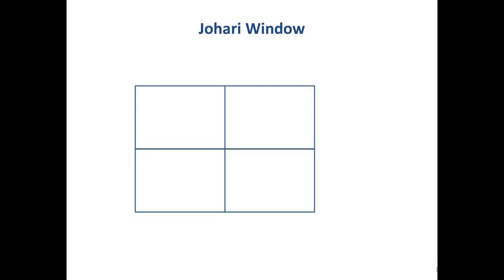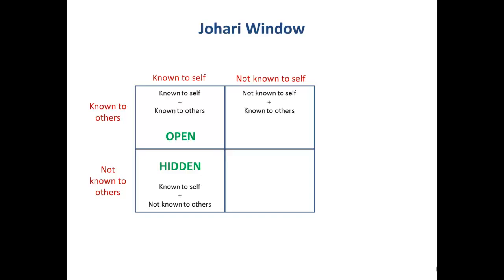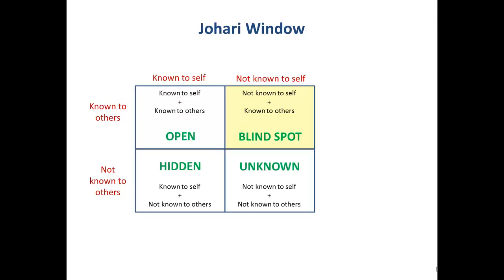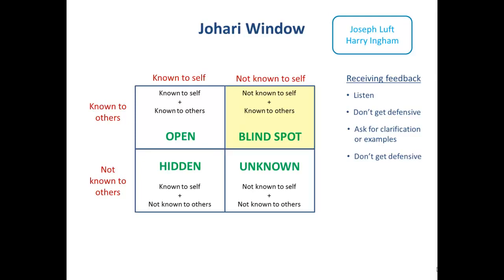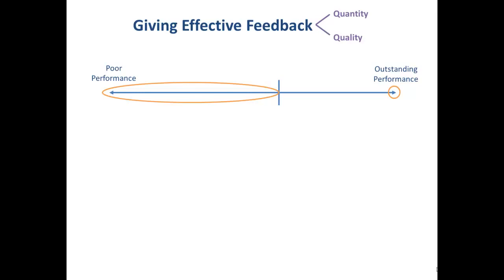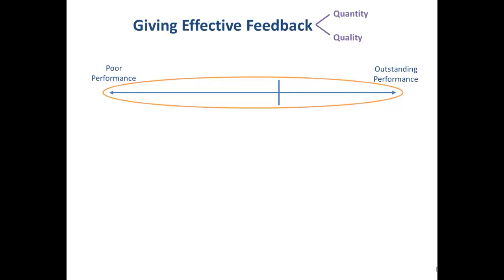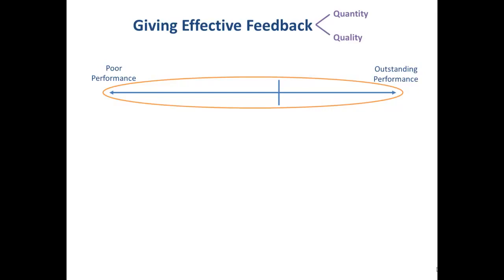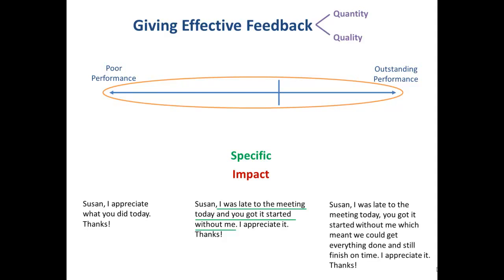Johari Window and Feedback